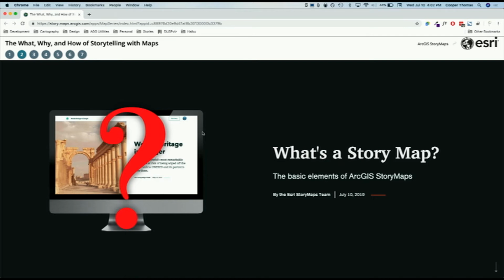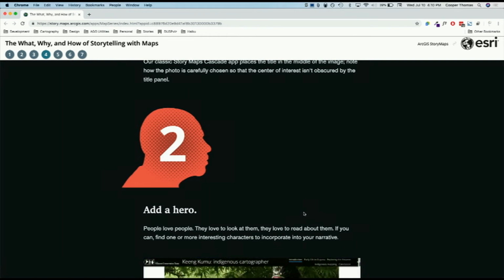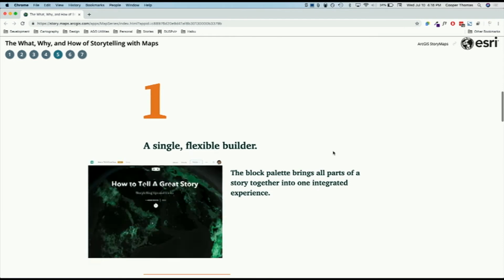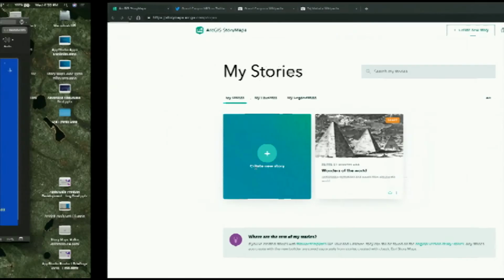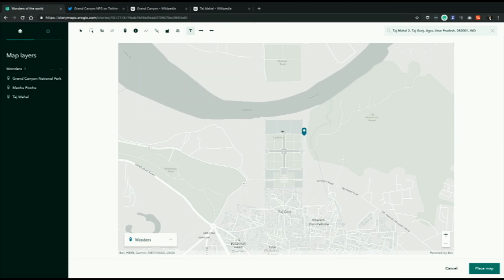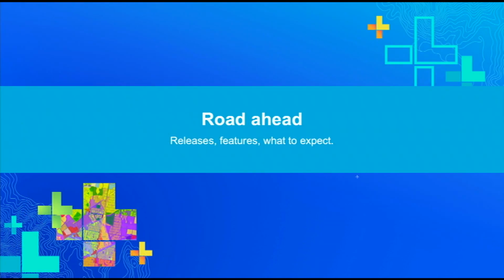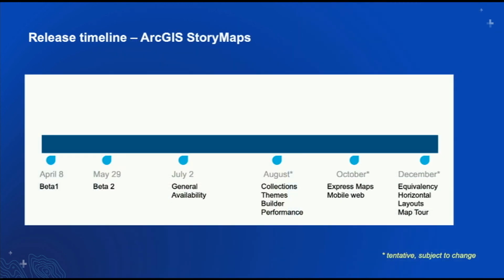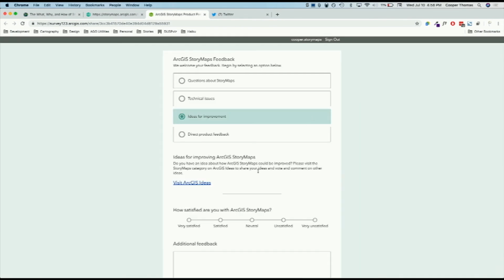ArcGIS StoryMaps: An Introduction to the What, Why, and How of Storytelling with Maps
When it comes to communicating spatial information, creating a great map is just the start—there’s so much more you could, and should, do! Get up to speed on all that’s possible when you use StoryMaps to share your data visualizations and location-based narratives with the world.